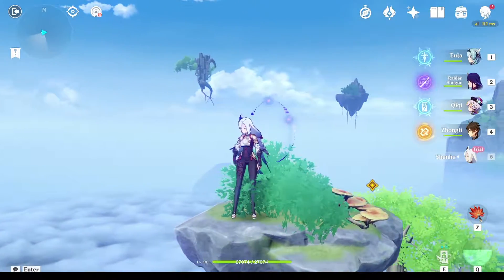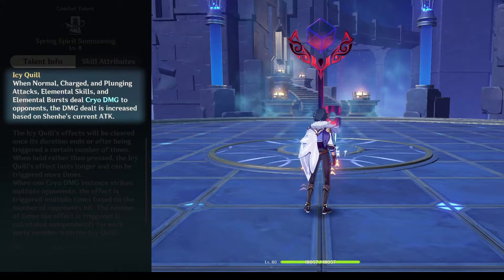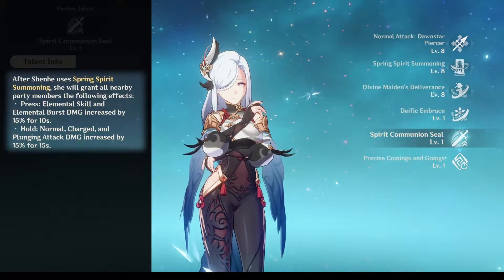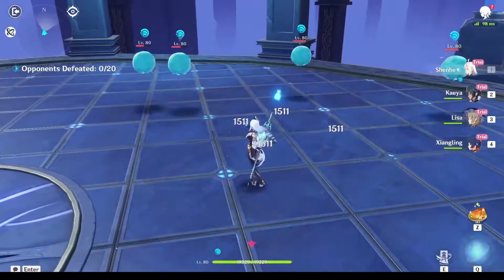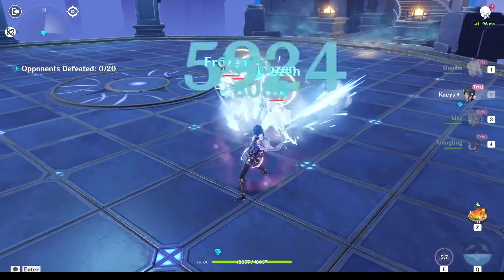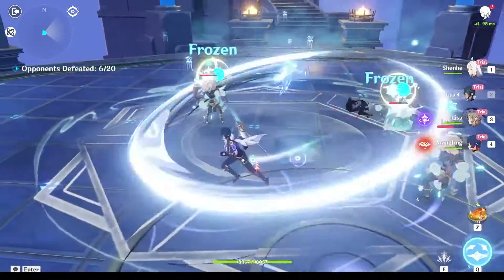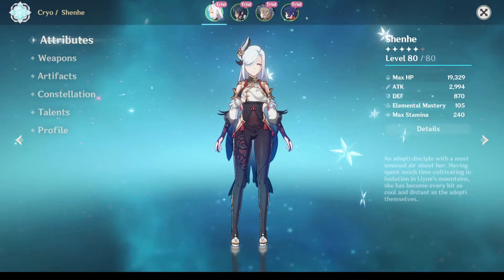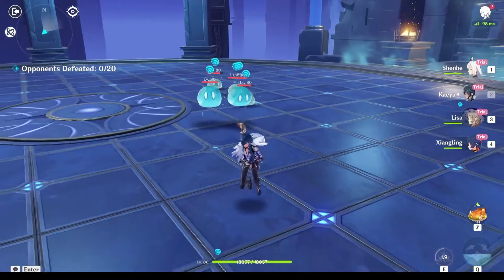Shenhe First Look